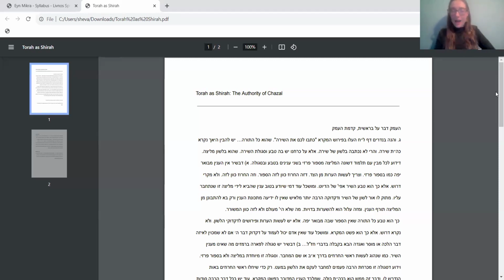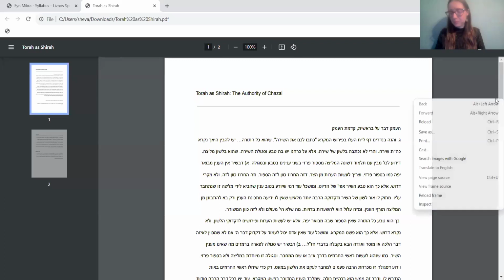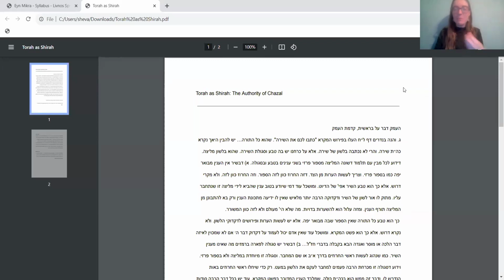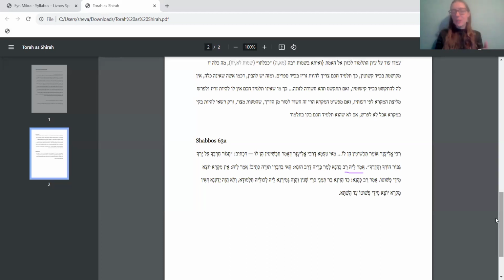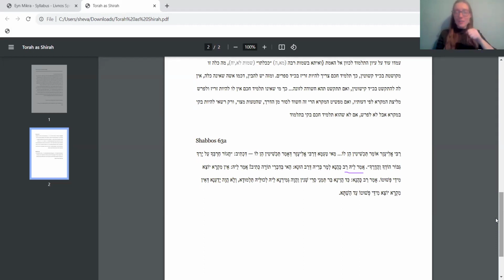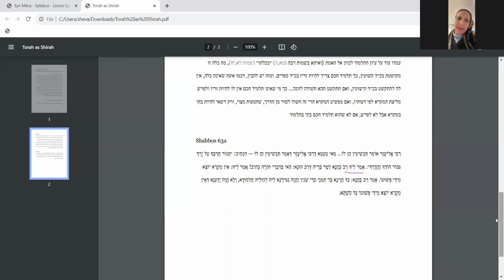Elisheva Friedman - Eyn Mikra - Introduction